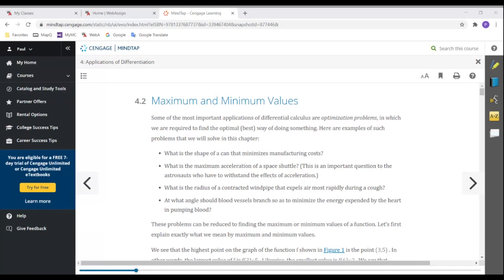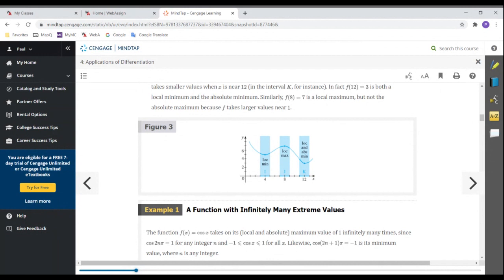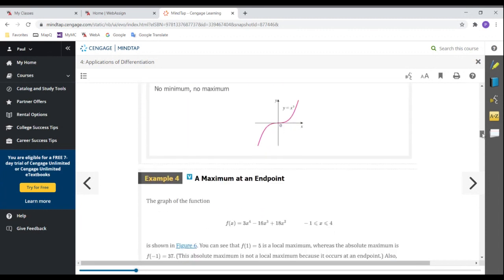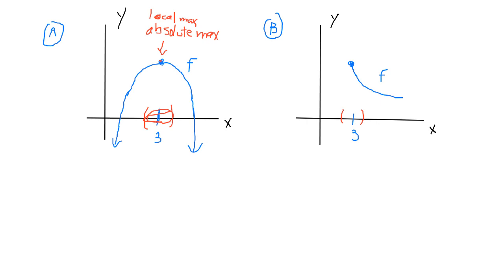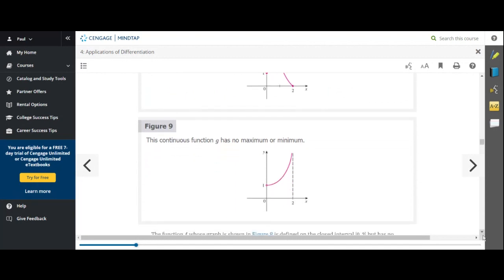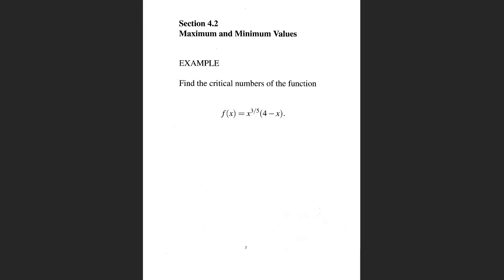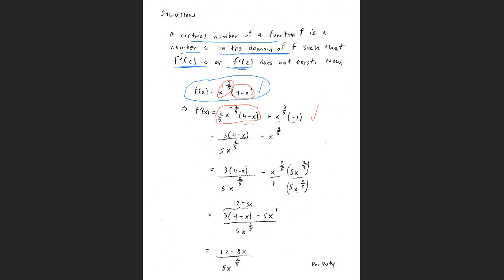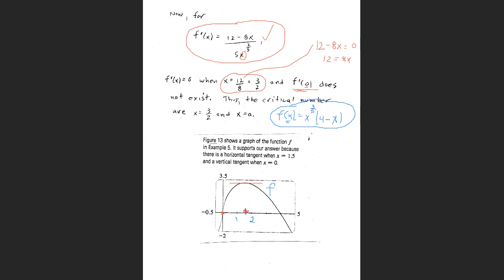Section 4 2 Examples' Fall 2020